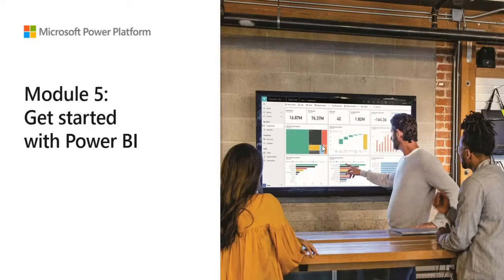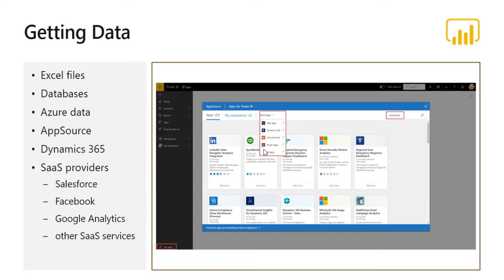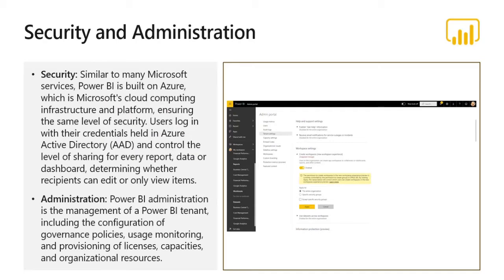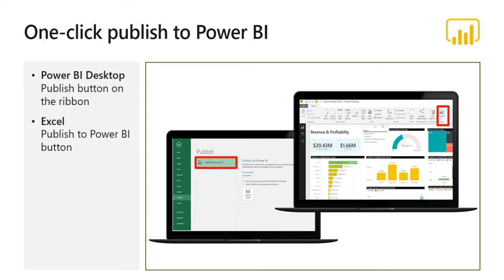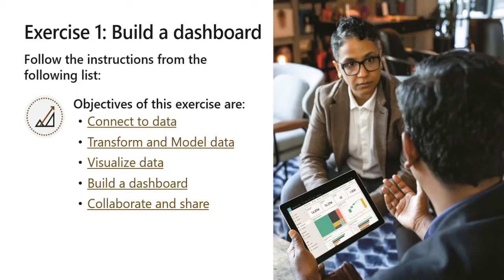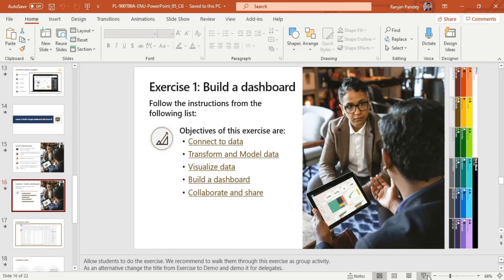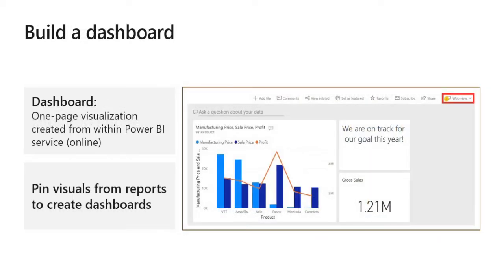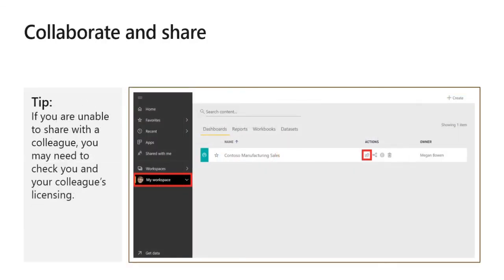Microsoft PL-900: What is Power BI?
CourseSnip from "PL-900 Microsoft Power Platform Fundamentals, Part 4 of 4: Power BI" presented by Ranjan Pandey.

Power Platform, automates basic business processes with Power Automate, performing basic data analysis with Power BI, acting more effectively by creating simple Power Apps experiences, and creating powerful chatbots by using Power Virtual Agents.